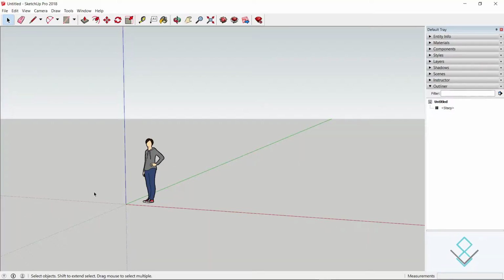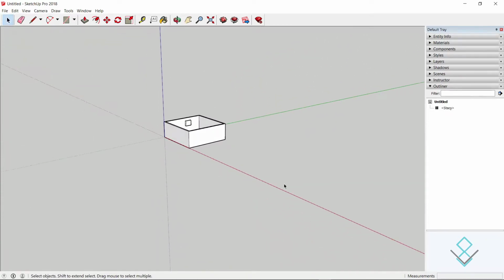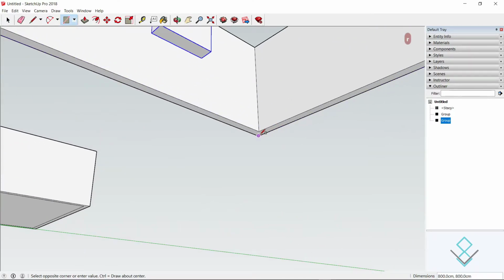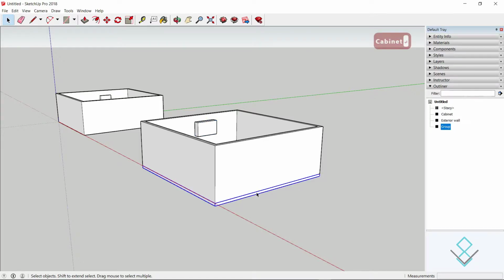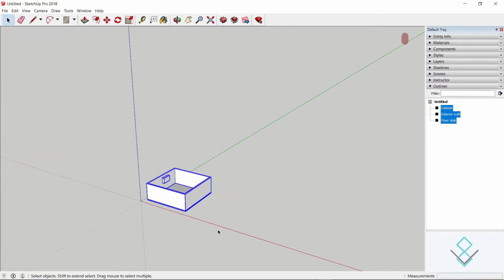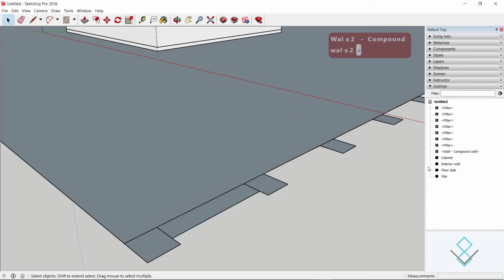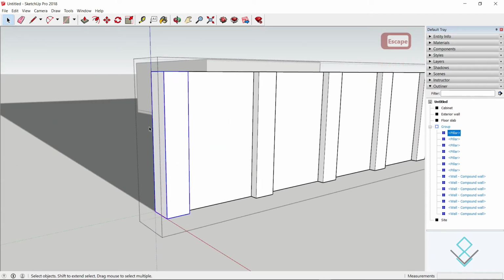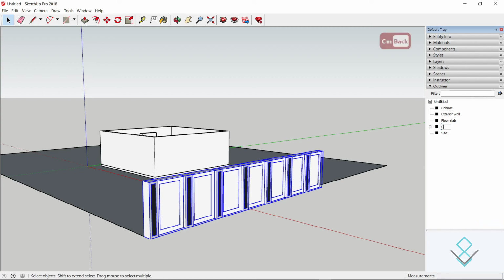3 tips & tricks I wish i knew when I started SketchUp ! Beginner tutorial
In this video we'll go through 3 tips & tricks for beginners who are starting out on SketchUp.
Hope you enjoyed this video and learned something !
If you have any queries or questions, feel free to drop them down in the comment section below !